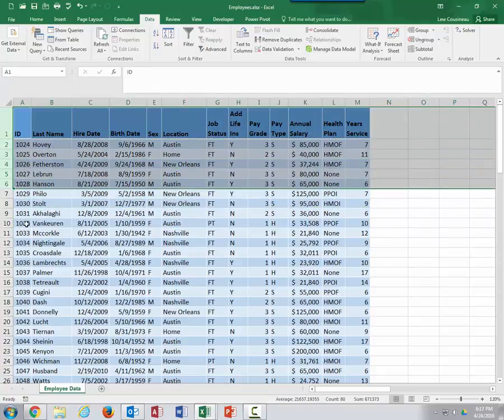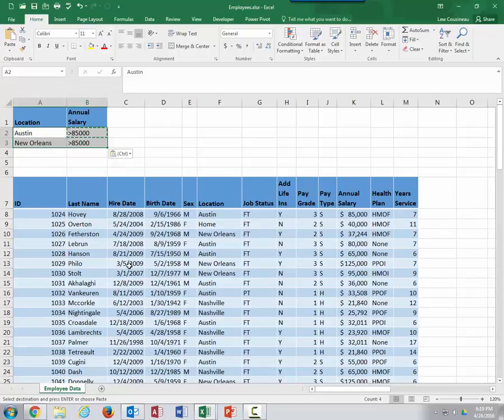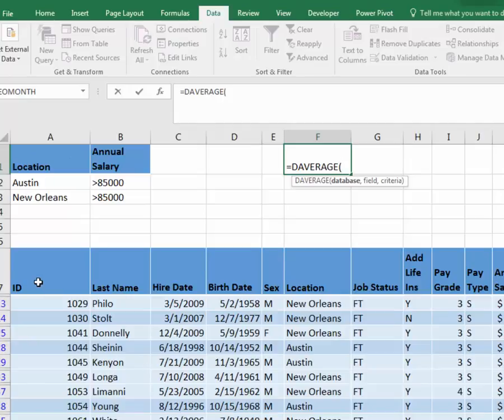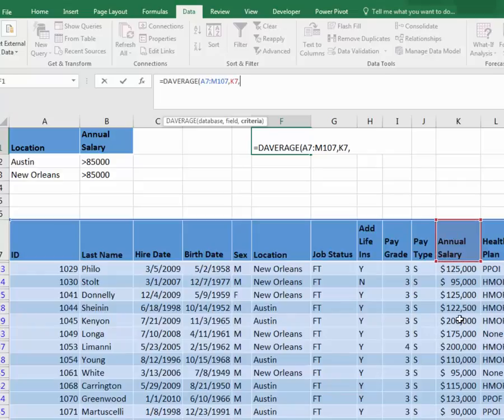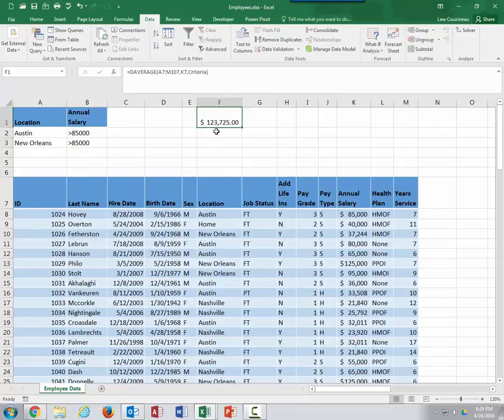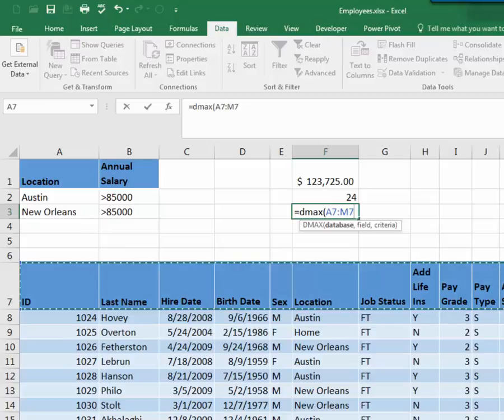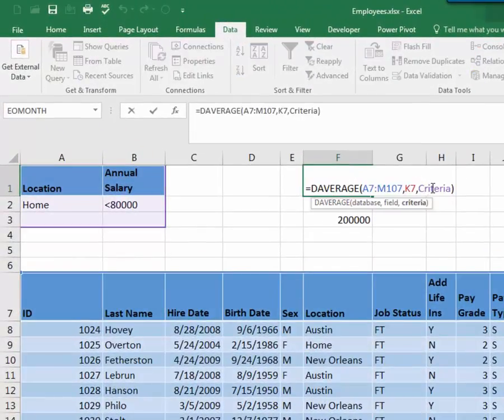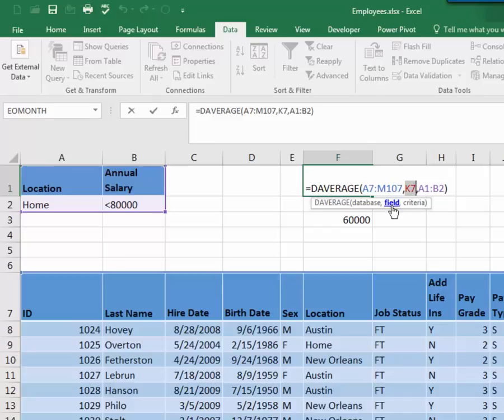DatabaseFunctions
Demonstrate how to use the database functions  DCOUNT, DMAX, DMIN, DAVERAGE, DSUM in Excel 2016